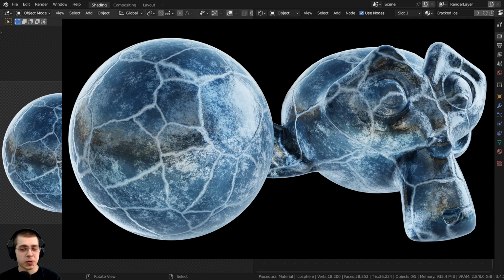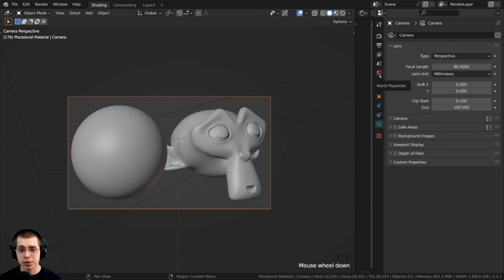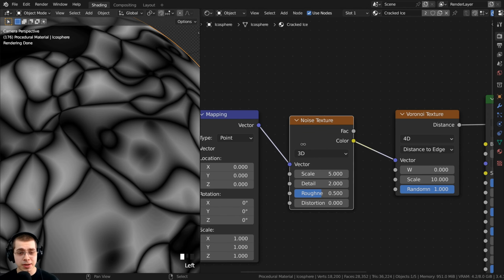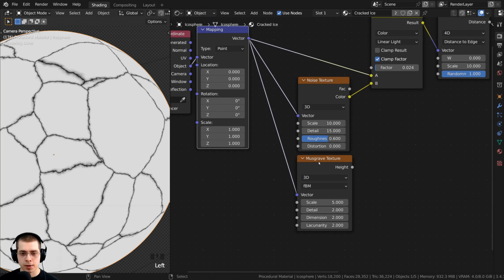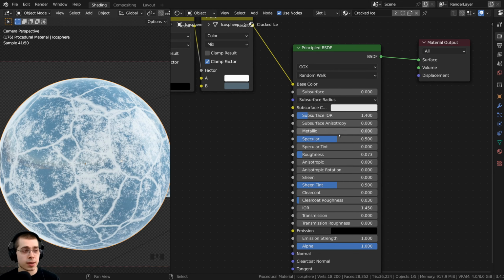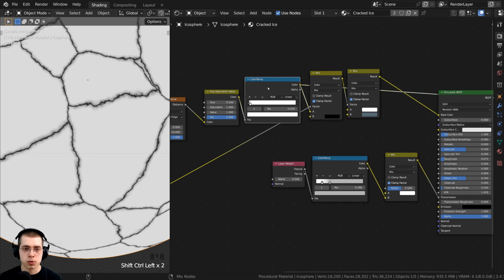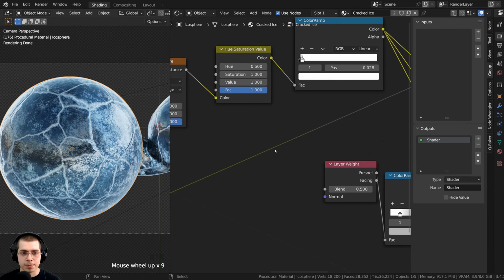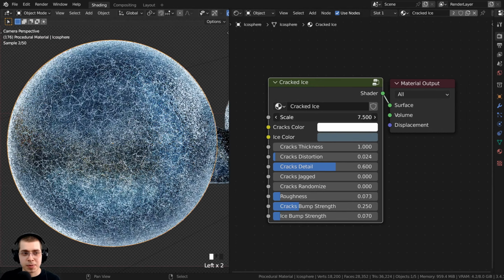Procedural Cracked Ice Material 🧊 (Blender Tutorial)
In this Blender tutorial we will create this Procedural Cracked Ice Material. 🧊
● Ultimate Procedural Material Pack:

● Timestamps:
0:00 Intro
1:43 3d Setup
5:08 Procedural Setup
19:07 Customizable Node
23:17 Closing